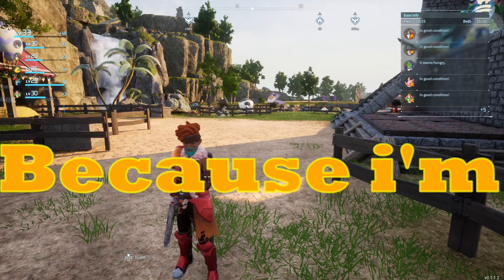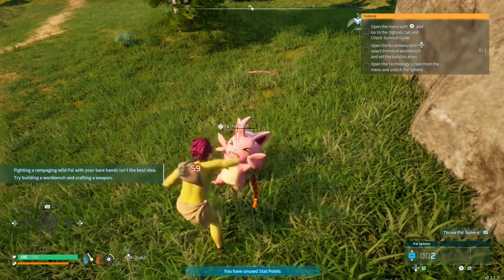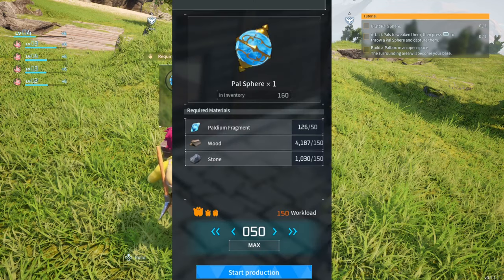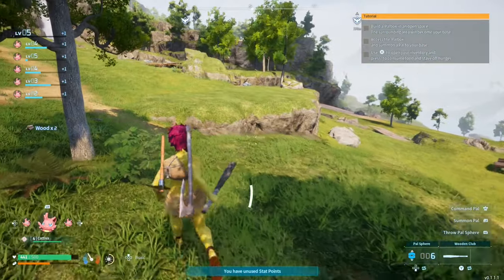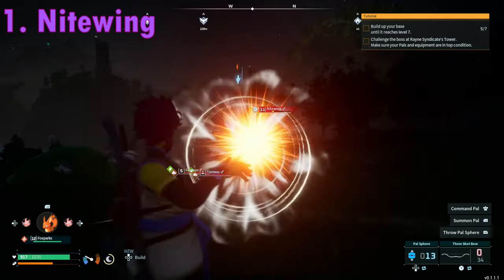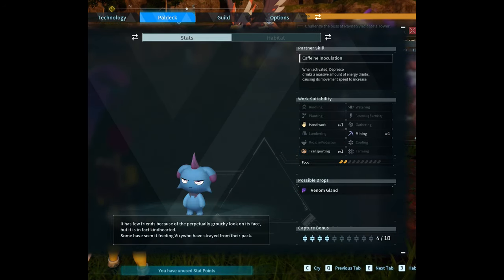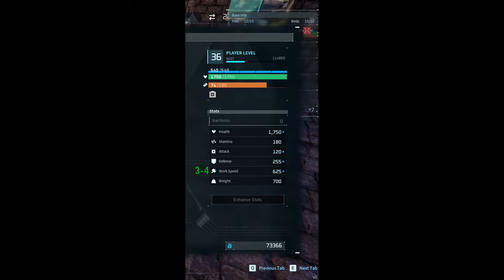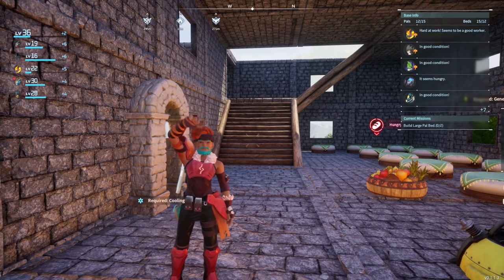FASTEST way to level up from start| Palworld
i present to you the viewers, the best and fastest way to get to lvl 20 in palworld. making getting into the game easier and being set up to concor the game.

I hope you have enjoyed your time here on my channel . please leave feed back in the comments below. i enjoy reading all the comments. relying back to meaningful input or opinion's.

As always Have an amazing day!!

Socials & alll other links-

CURRENTLY N/A❤️